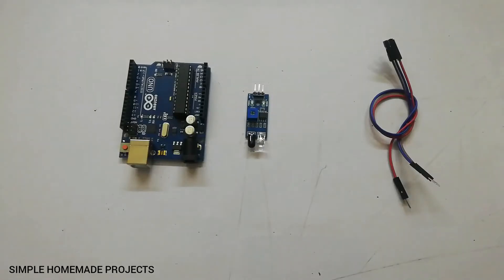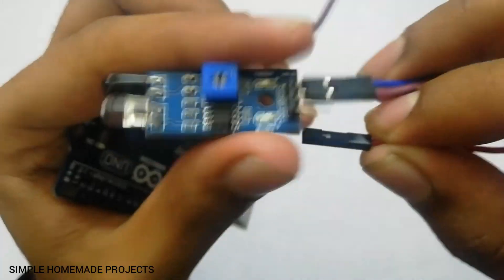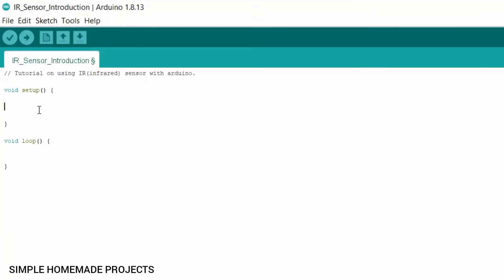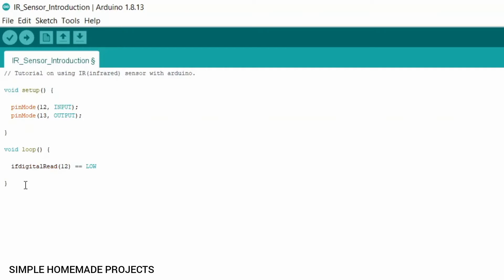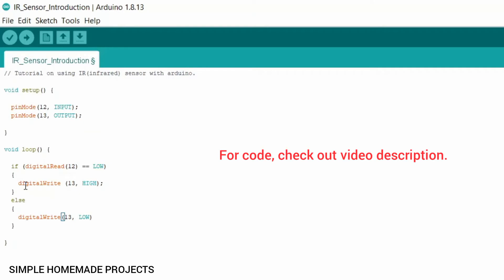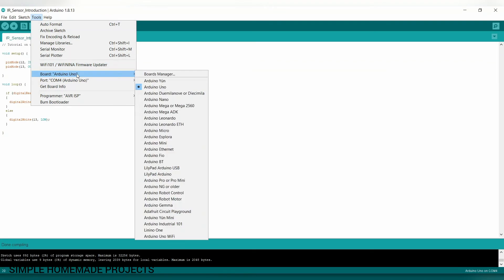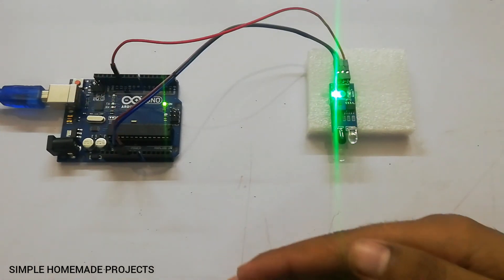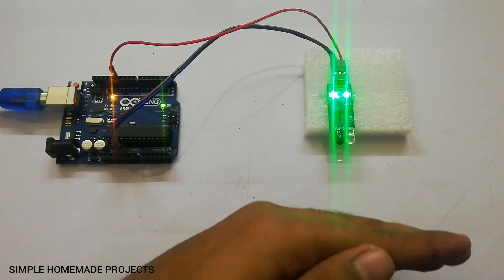How to use IR (Infrared) sensor with arduino?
Assalam O Alikum friends welcome to Simple Homemade Projects. Things required are:

1. Arduino UNO
2. IR sensor module
3. Male to Female jumper wires
4. Code

Links for buying stuff:

Arduino UNO:

IR Sensor:

Jumper Wires:

For any queries comments section is open for you 24/7. Take care of yourself.

Allah Hafiz.